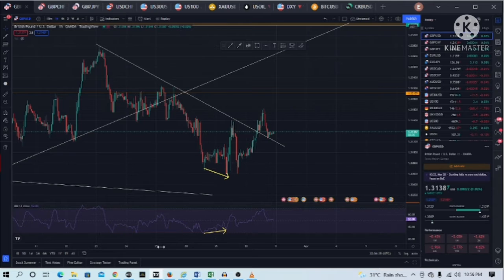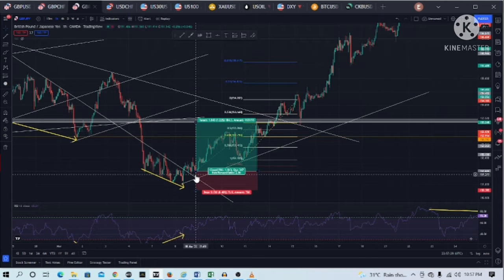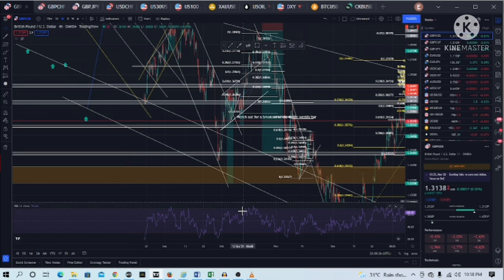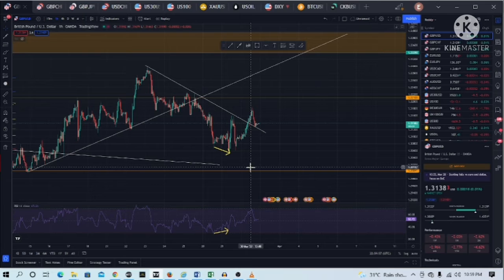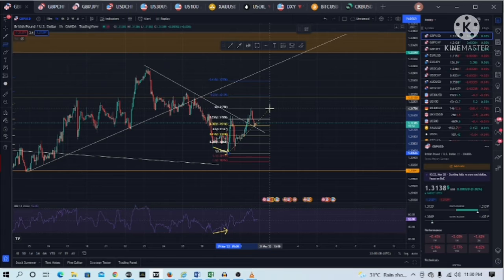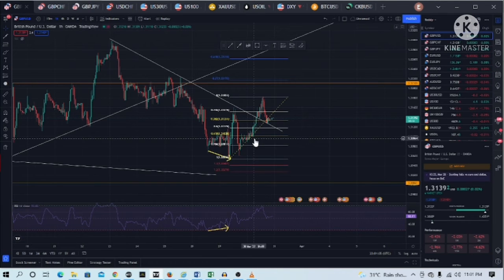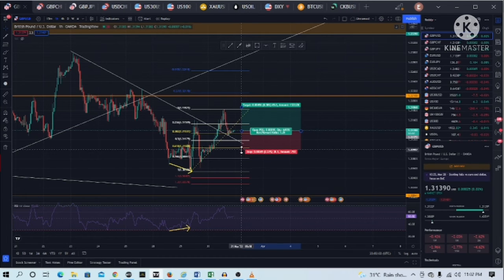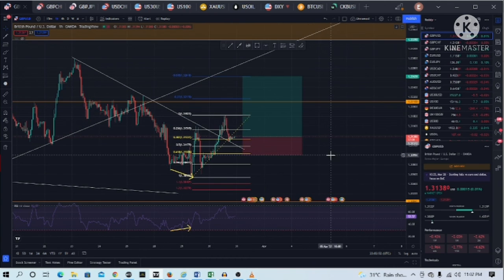CHART ANALYSIS. WHY YOU SHOULD BUY GBPUSD NOW. SIMPLE STRATEGY THAT WORKS! 💰💰💰